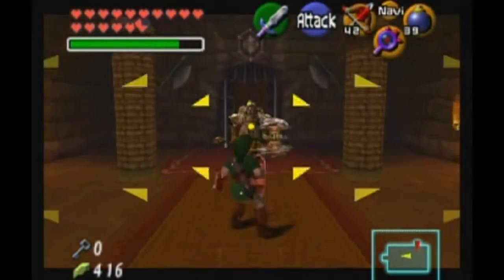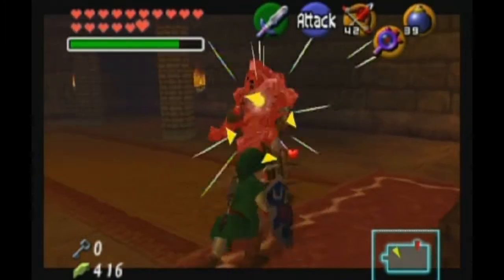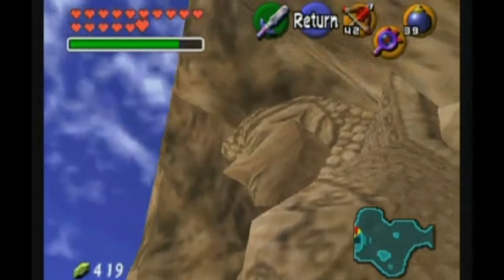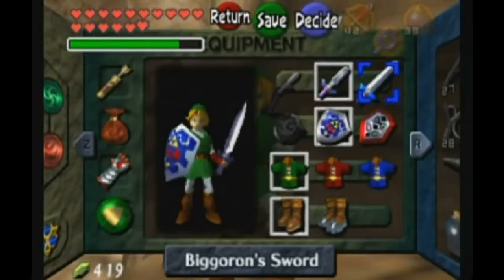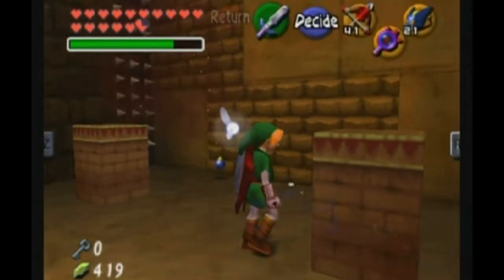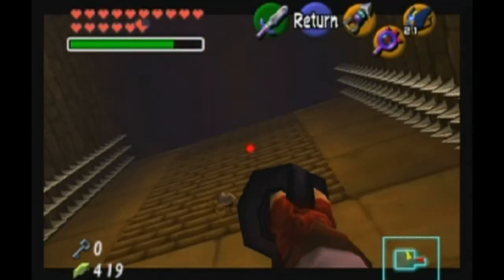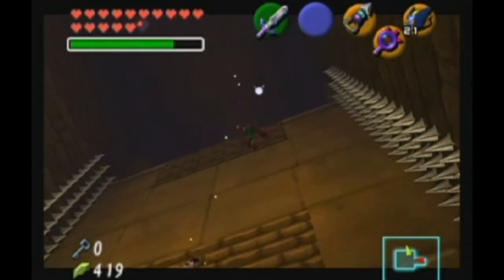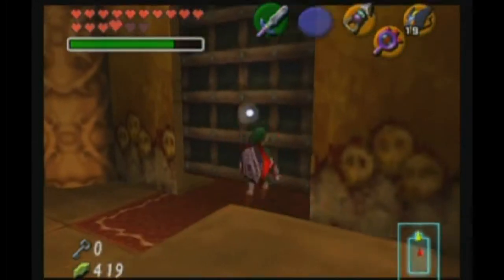Let's Play Ocarina of Time Episode 49: Whoda Thunk It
Welcome to the forty-ninth Episode of my The Legend of Zelda: Ocarina of Time Let's Play. Today, we do some more spirit temple. Thas it

This is where I get the remix for my enemy profiles